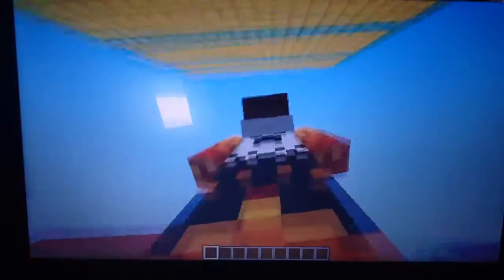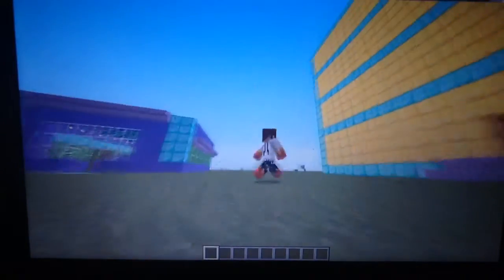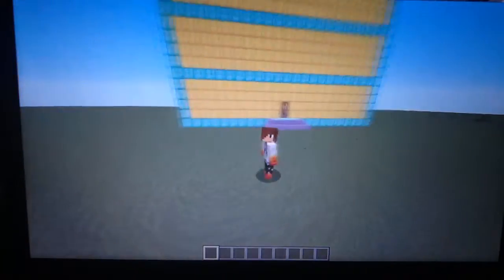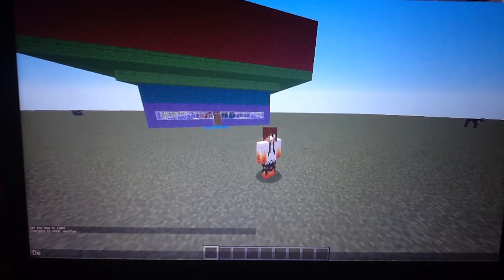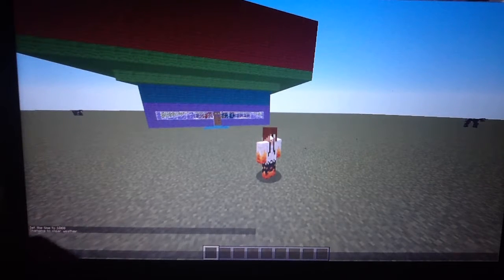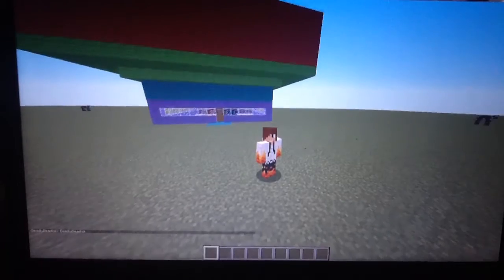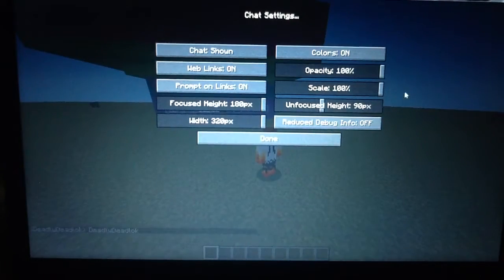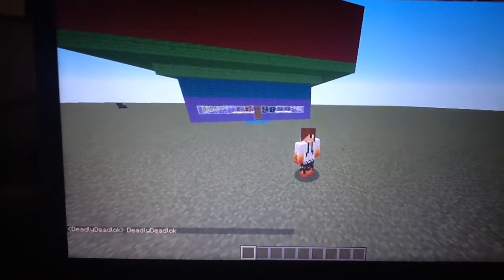My New Minecraft Skin For The Channel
This skin will be the skin for this channel and also for Minecraft PE.